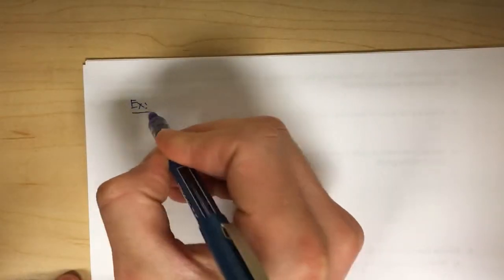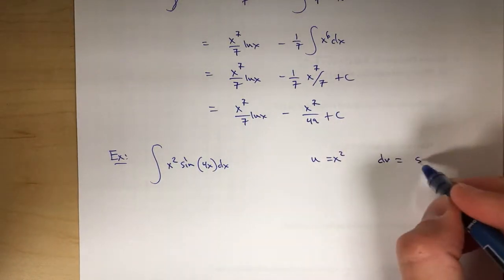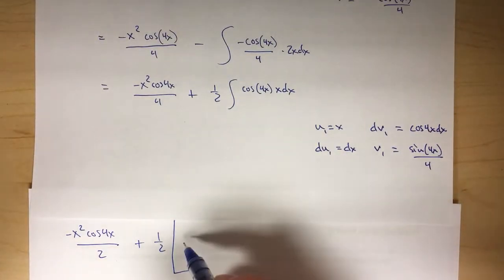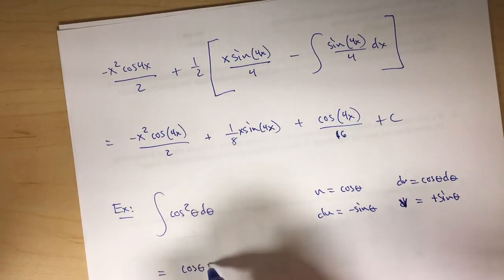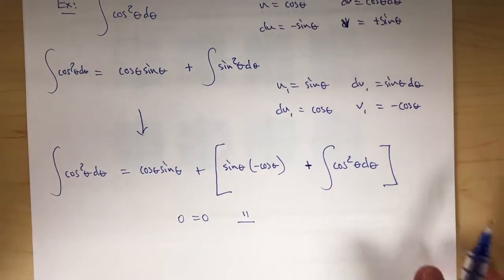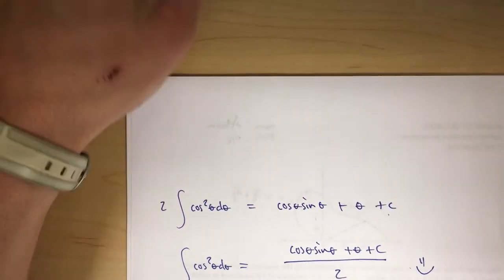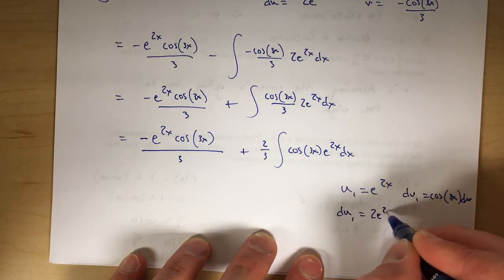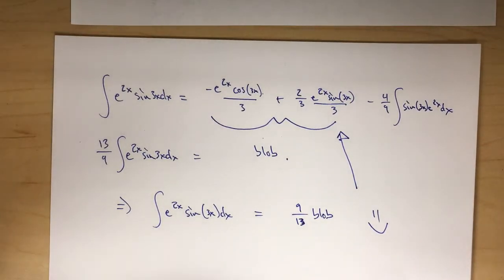By Parts 2